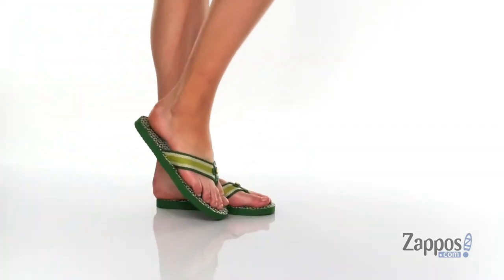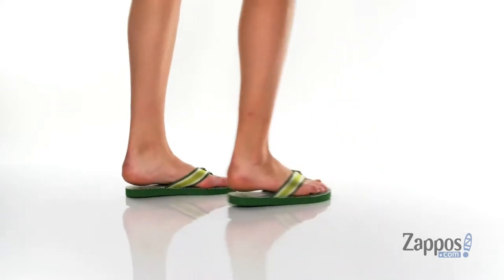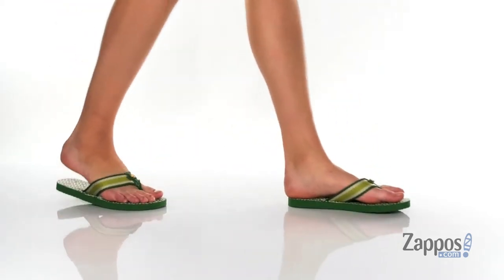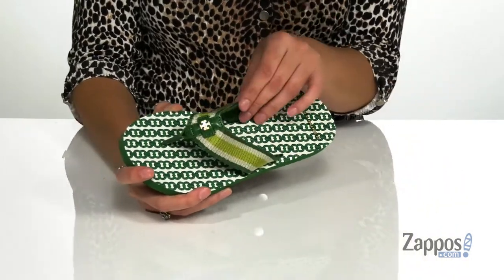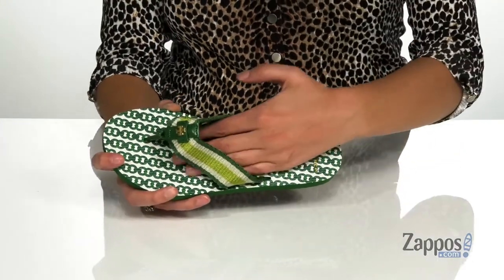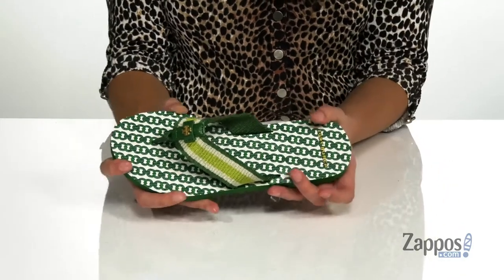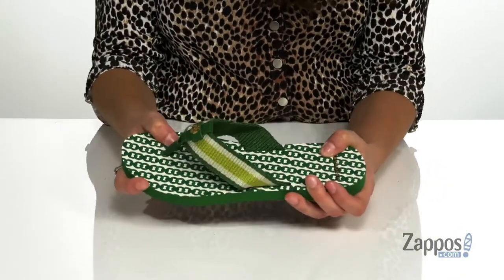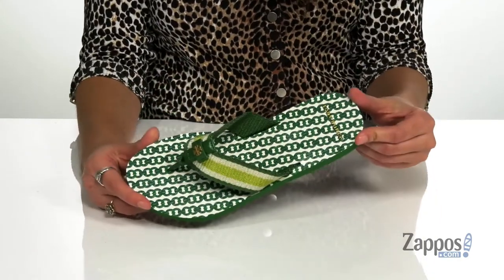Tory Burch Gemini Link Thin Flip-Flop SKU: 9496792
Elevate your resort look with the Tory Burch&#174; Gemini Link Thin Flip-Flop.  It's crafted with striped nylon straps with faux-leather trims, and features a graphic gemini link footbed.
Thong-style silhouette.
Signature logo hardware.
Cushioned footbed.
Textured rubber outsole.
Imported.